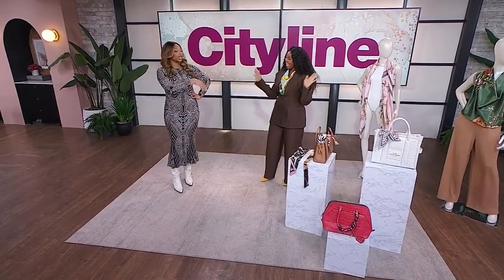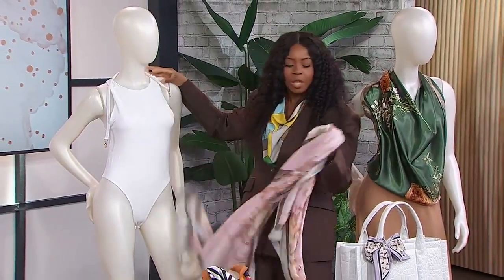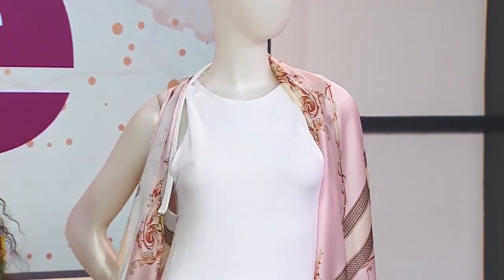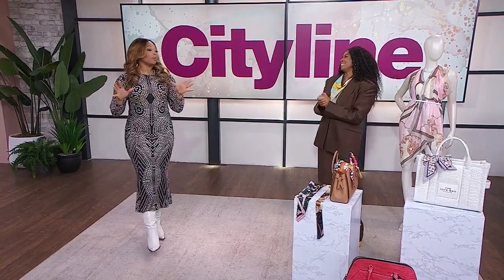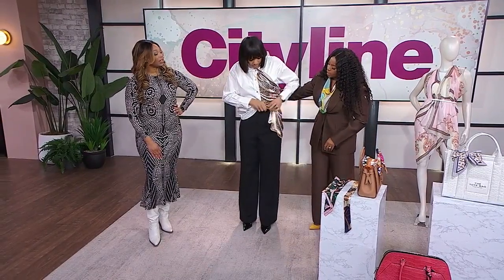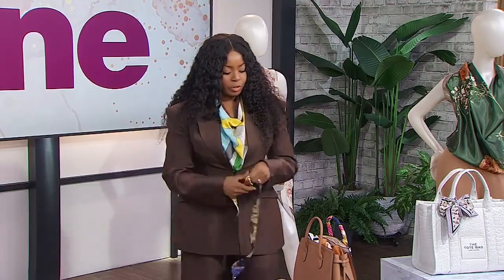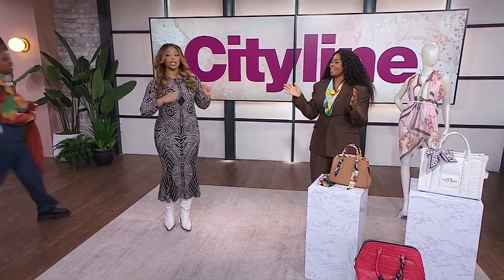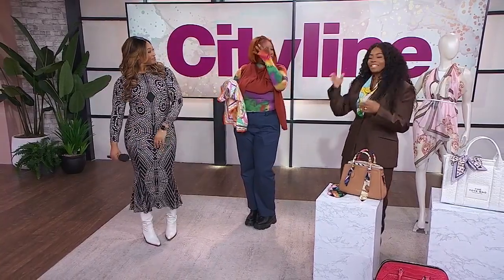4 DIY silk scarf style hacks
Lifestyle expert Monique Taylor-Yee Shui shows us how you can get creative with your silk scarves and take them to a next level with these hacks. From tops to bag accessories, there's so much you can do with a simple scarf. "This is a look!"